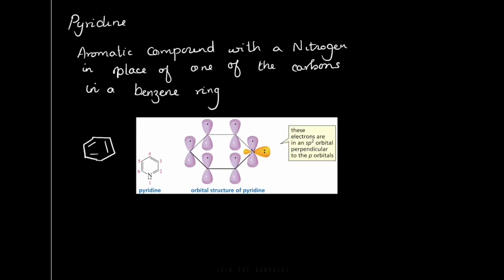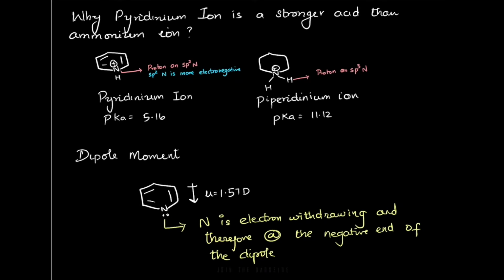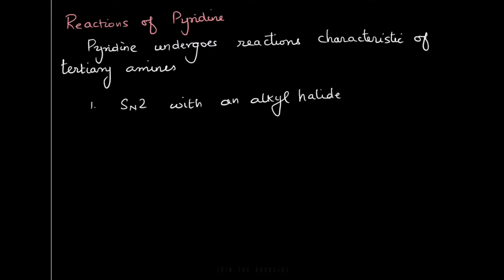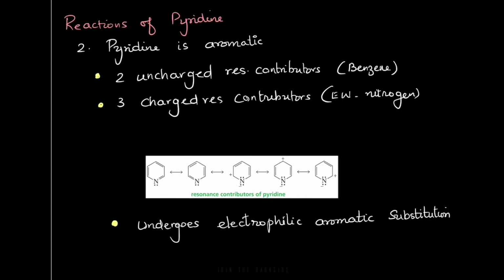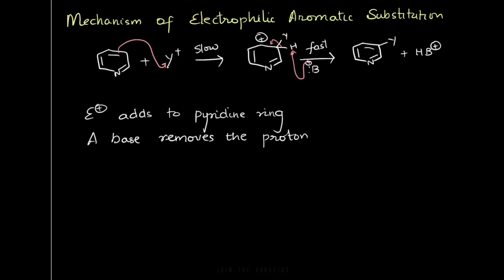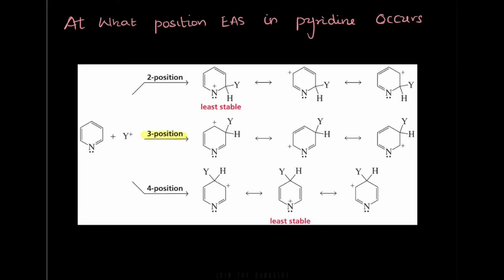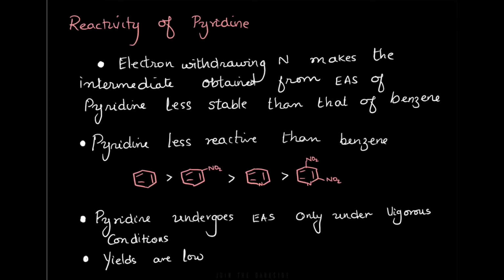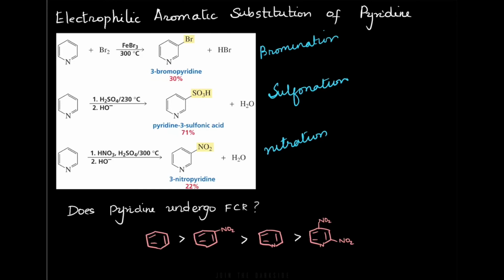Amine part 2 Pyridine electrophilic Aromatic substitution